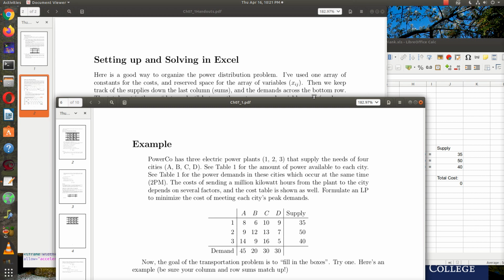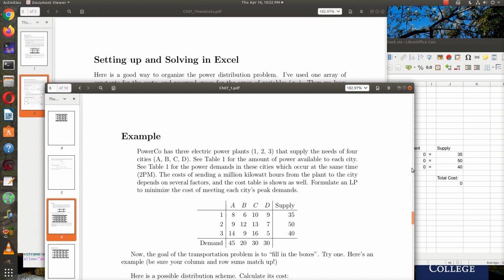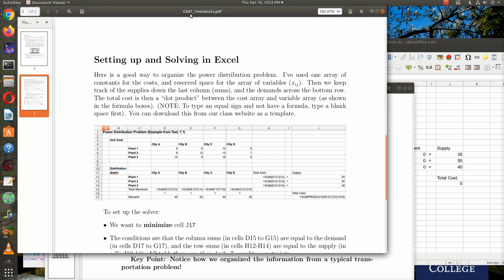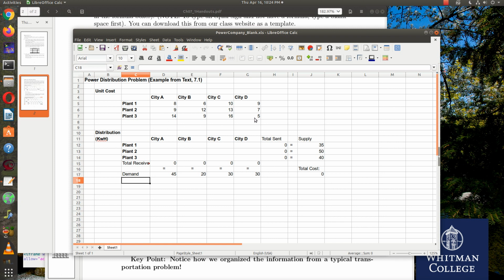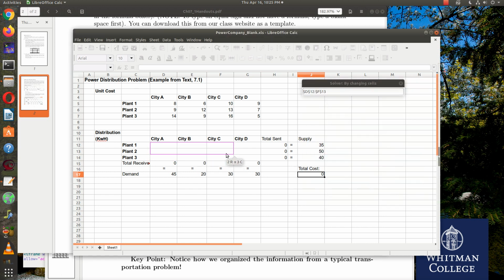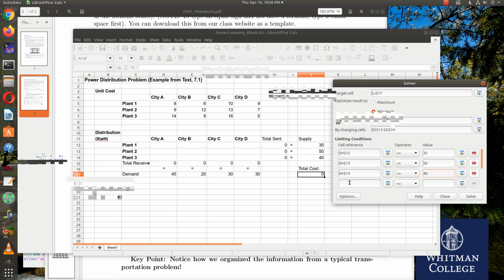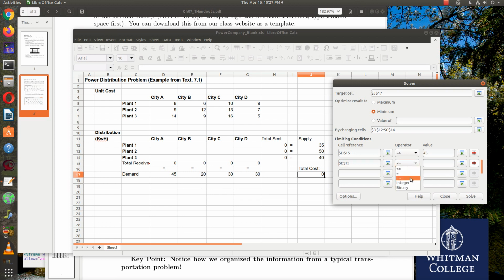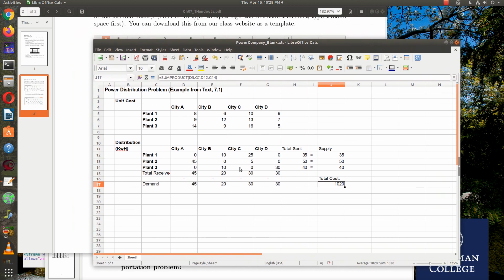OR-018 Section 7.1- How to solve using a spreadsheet (LibreOffice shown)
This video shows how to translate the transportation tableau to a linear program on a spreadsheet.  We show this using LibreOffice, but Excel is almost identical.